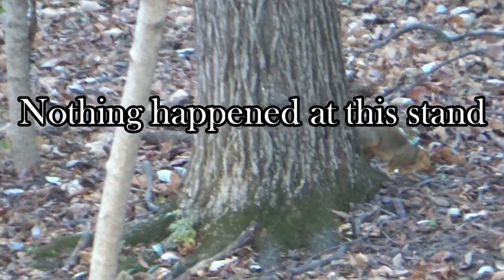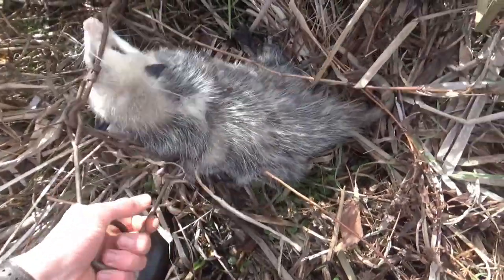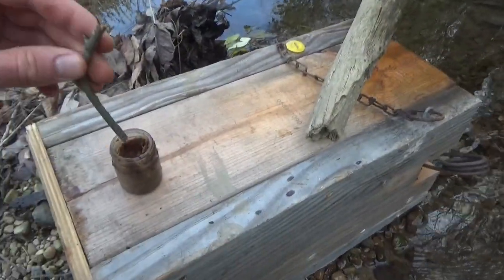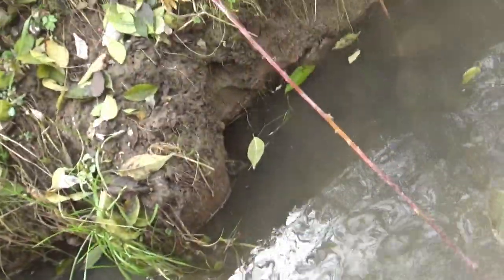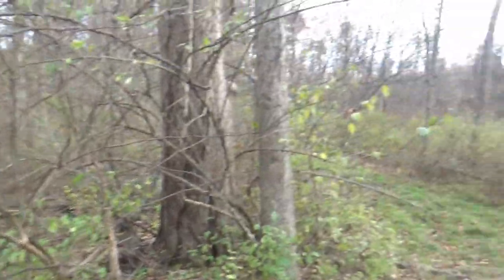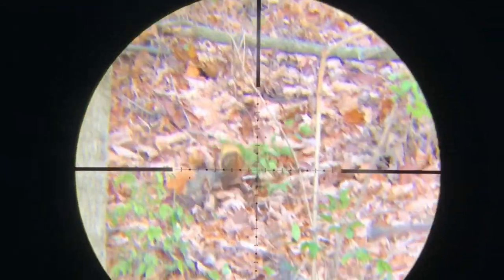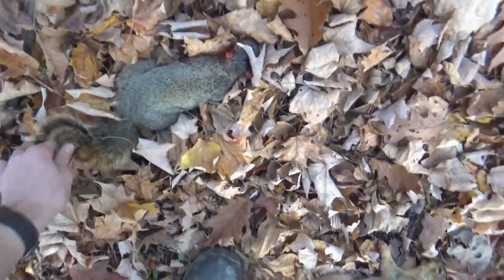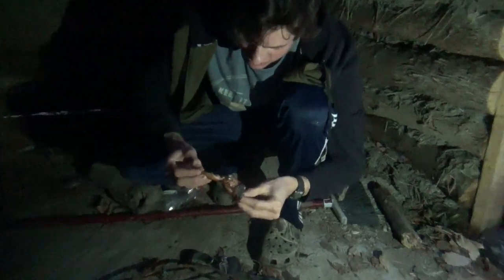PCP Air Rifle Squirrel Hunting! {catch and cook}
This was my first time using the Benjamin Marauder .25 to hunt squirrels. It brought the squirrels down very quickly and put the pellets right where they needed to go.
Air pump